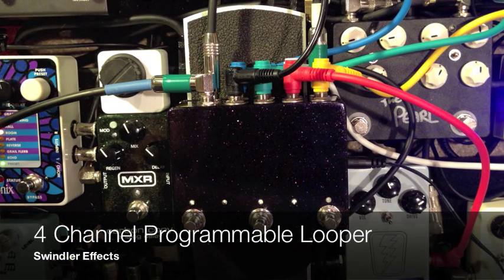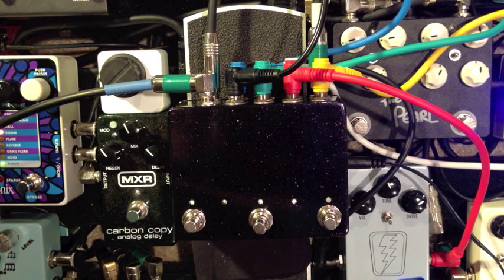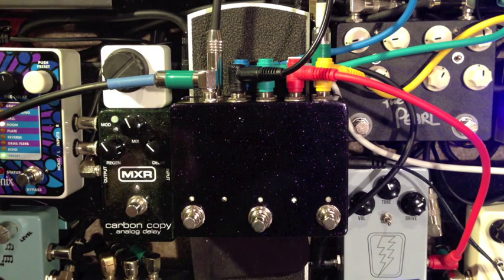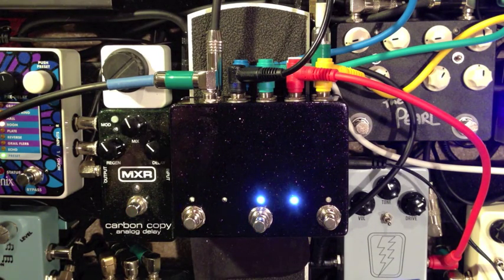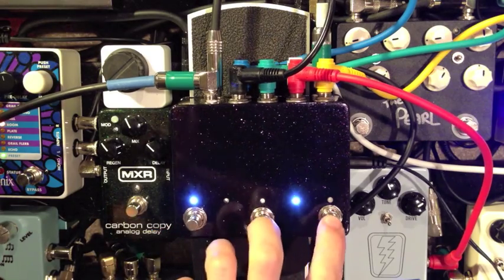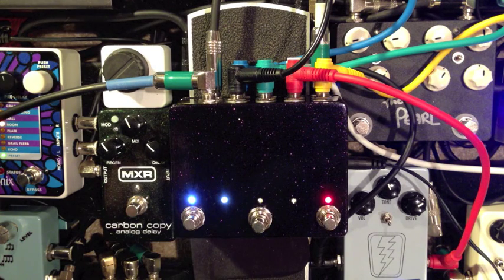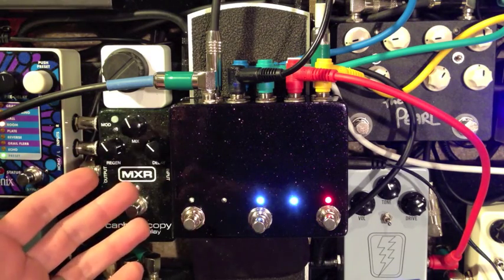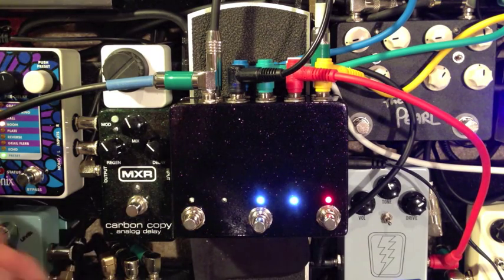Programmable Looper Prototype Demo - Swindler Effects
Programmable 4 Channel True Bypass Looper Prototype made by Swindler Effects